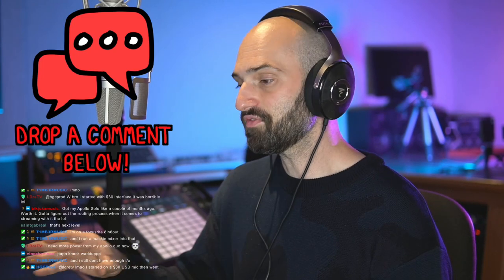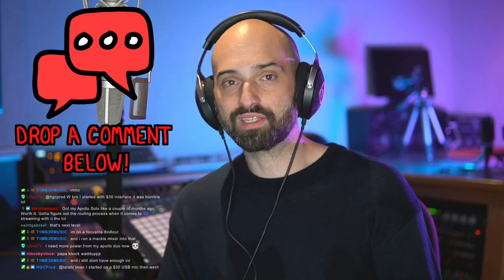Does an audio interface affect quality of your mixdown? 🤔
DECAP discusses a question he has been asked many times regarding whether a particular grade of audio interface can affect the quality of your mixdown, along with his answer.